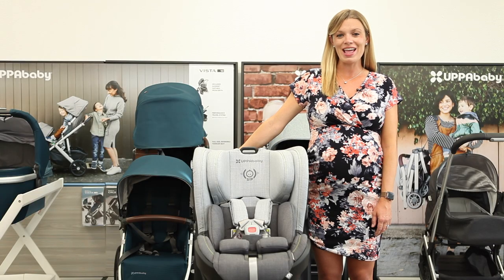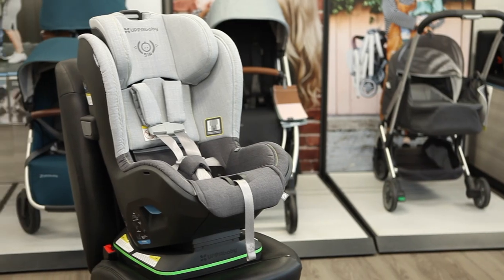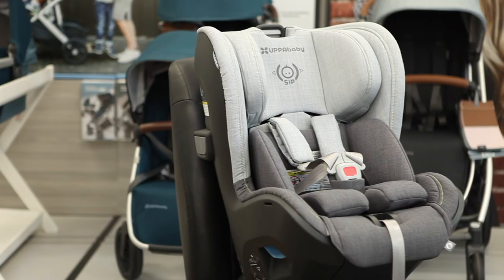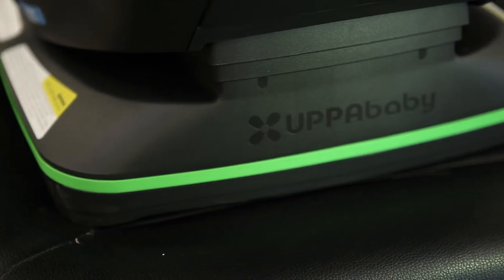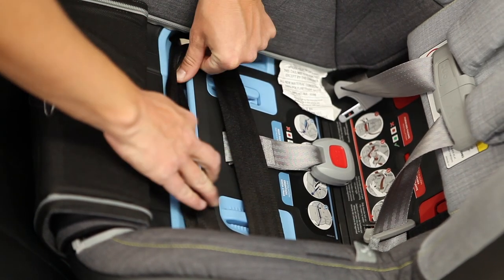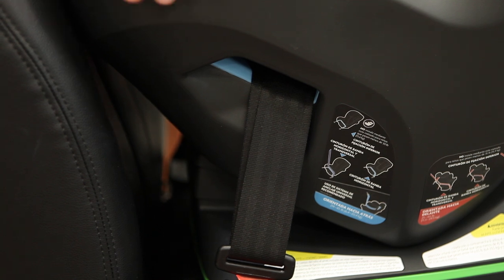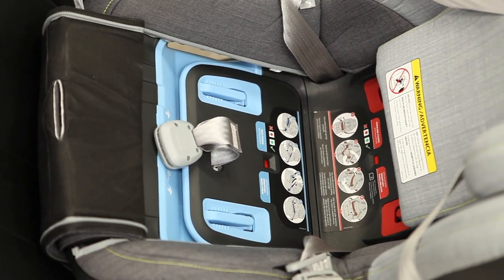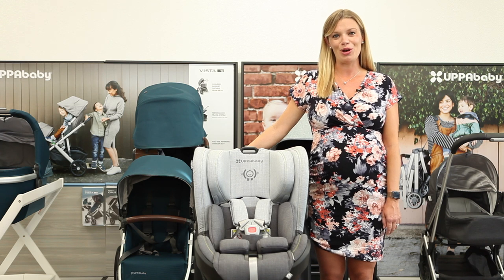2021 UPPAbaby KNOX Convertible Car Seat Review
QUESTIONS?
Questions about the UPPAbaby KNOX or other convertible car seats?

The KNOX is UPPAbaby's first convertible car seat that grows with your child through toddlerhood and beyond, from 14 to 65 pounds or 49" in height.

The UPPAbaby KNOX includes unique safety features not seen on other convertible car seats, like a multi-directional tether and Koroyd crash-protection technology developed from aerospace safety research.

The tether strap, used for both rear-facing and forward-facing installations, acts like a load leg, anchoring the seat to prevent it from rotating in a collision and causing injury to the child's head and neck. In rear-facing mode, the tether reduced the risk of injury by 45 percent in crash tests.

The base of the UPPAbaby KNOX includes Koroyd technology, seen in sporting goods and high-performance helmets, which crumples instantly on impact to absorb energy and slow forces in a crash.

Throughout the core and headrest of the seat, the UPPAbaby KNOX is fully lined with EPP, the toughest type of foam. Side impact pods on the sides of the seat serve as the first line of defense in a crash, helping to disperse forces away from your child.

It's easy to tell if the UPPAbaby KNOX is installed correctly, thanks to the SmartSecure tightness indicator and a recline indicator that shows safe positions for rear-facing and forward-facing. Features like multiple recline positions and a no-rethread harness add convenience to your daily outings.